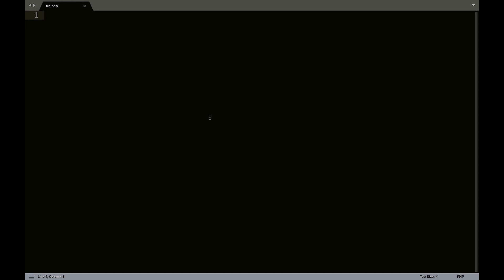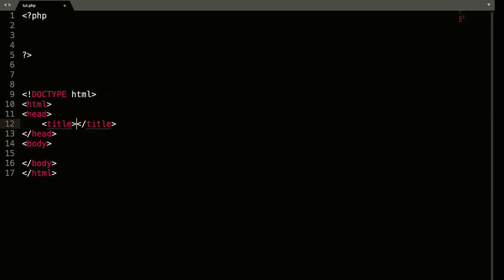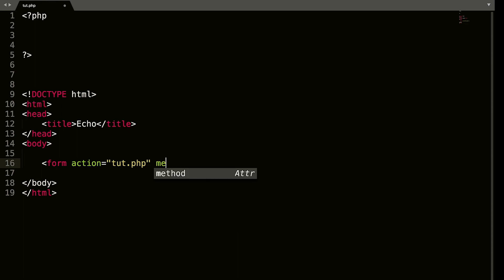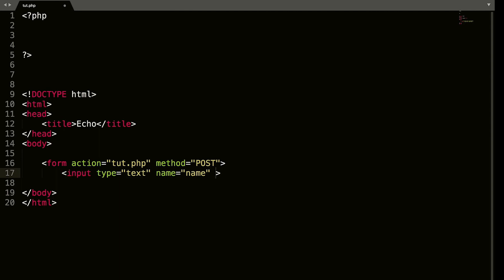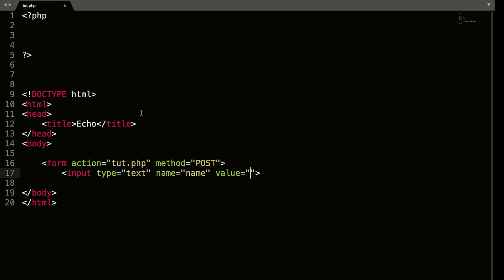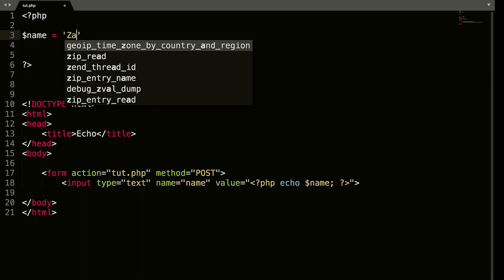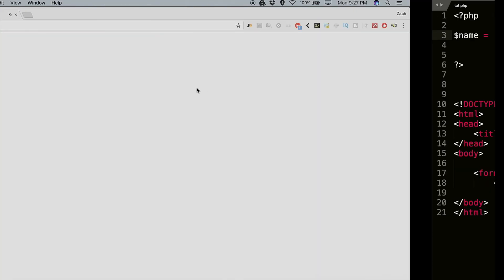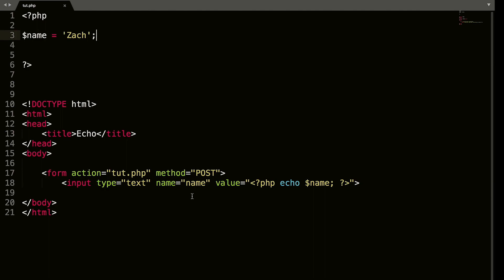PHP 7 For Beginners, Lesson 12: Using HTML to echo PHP 2017 English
In this PHP 7 tutorial for beginners, I'll teach you how to use html to echo php. This is helpful when you want to let users change information or have preset variables that you want to display in html.